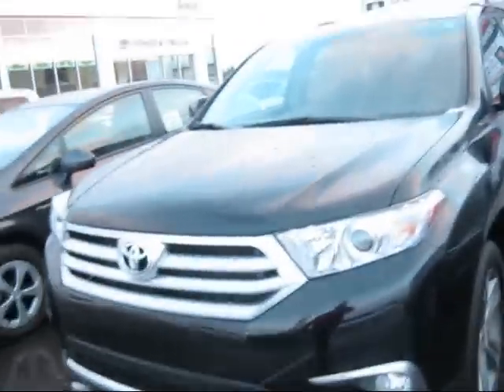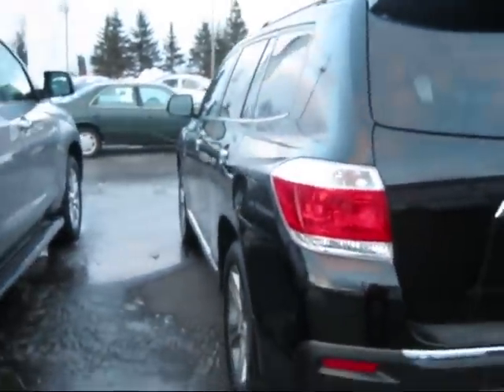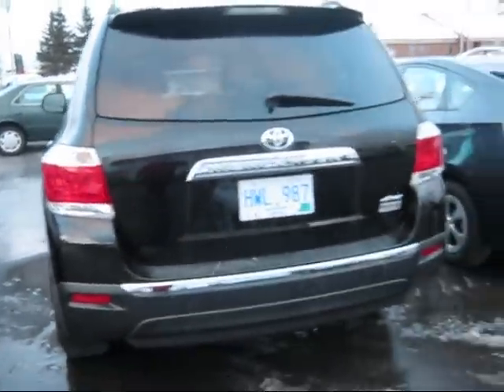2013 Toyota Highlander Limited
Today I have a video of the new 2013 Toyota Highlander Limited, This Highlander is 4WD. The Highlander Limited has an 3.5 liter V6 engine that produces 270 Hp.